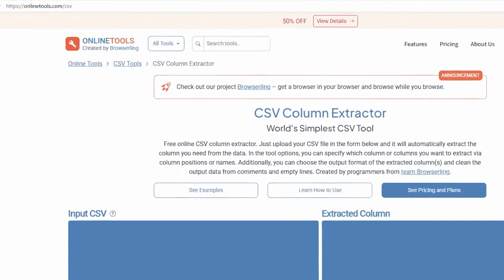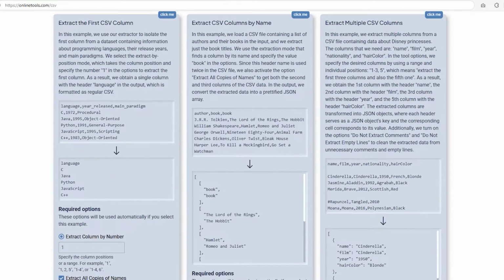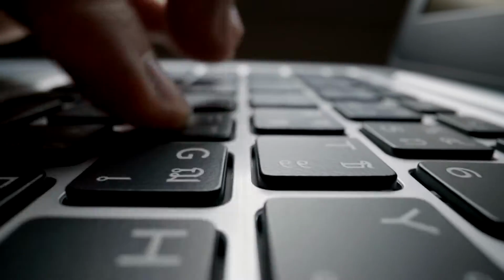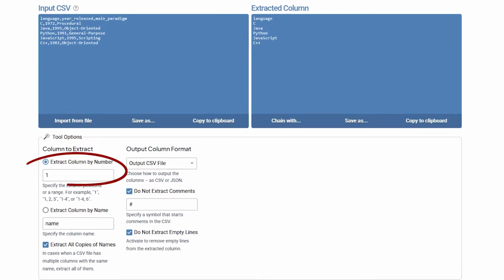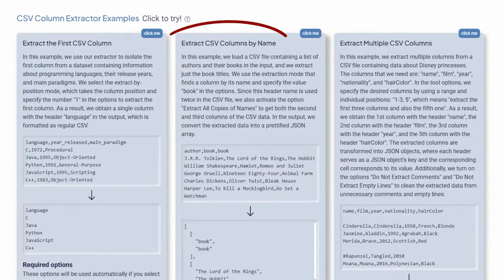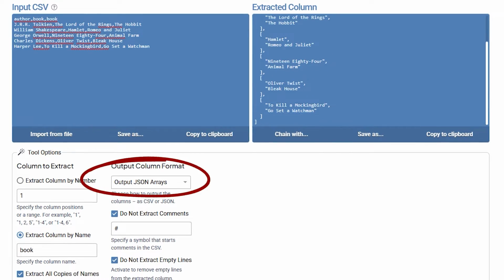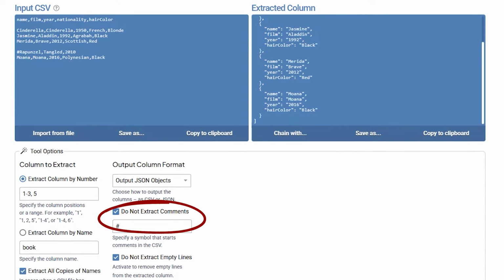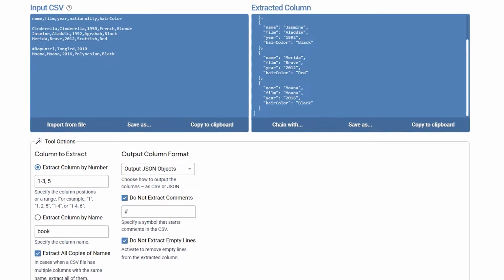Extract CSV Columns in Seconds! How to Use the CSV Column Extractor Online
Need to extract specific columns from a CSV file? This free online tool makes it super easy! Just upload your file, choose the columns by position or name, and get clean, organized data instantly.

🔹 In this video, you’ll learn:
✅ How to extract a single or multiple CSV columns
✅ How to filter by column position or column name
✅ How to format the extracted data as CSV, JSON array, or JSON object
✅ How to remove comments and empty lines for a clean output